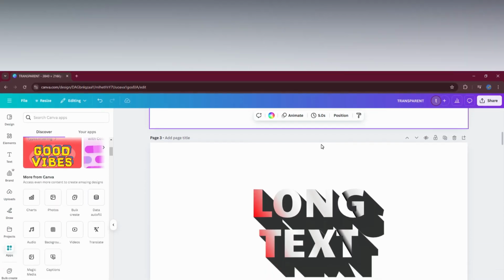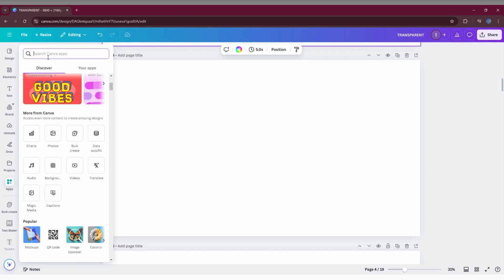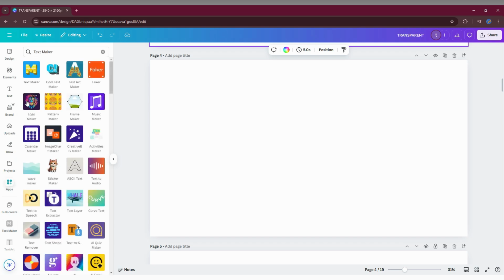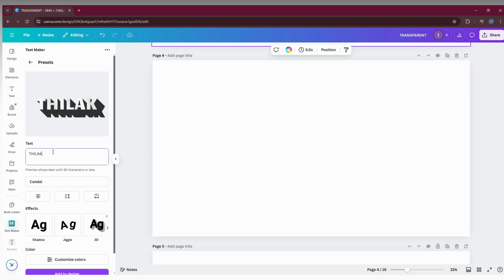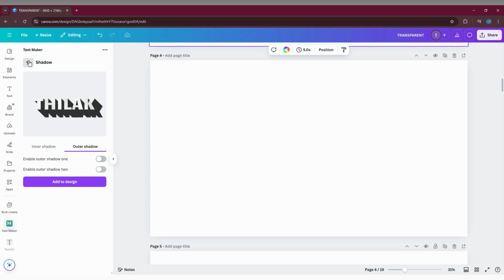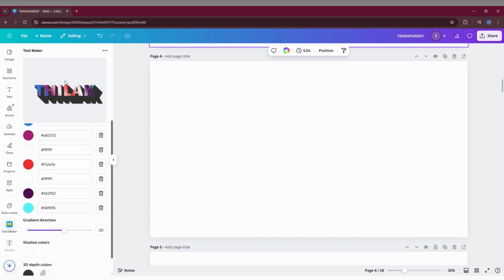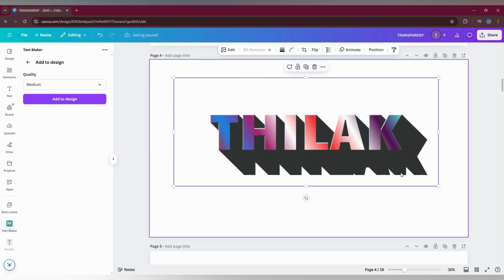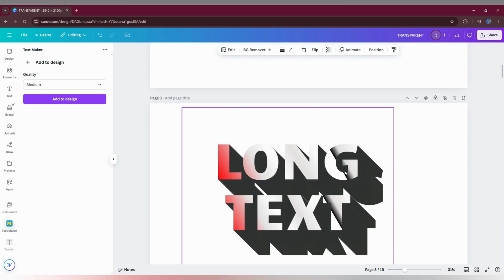How to make long shadow text effect in canva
long shadow text effect in canva | how to make long shadow text effect in canva